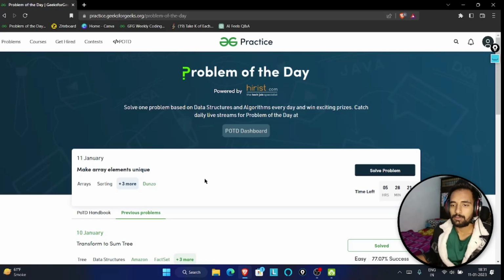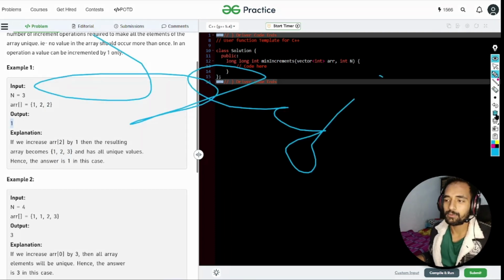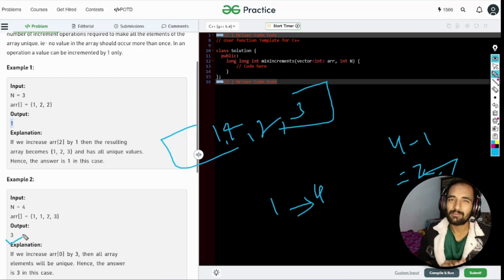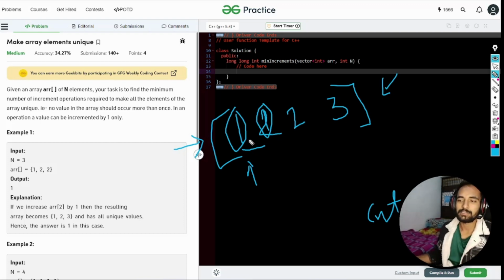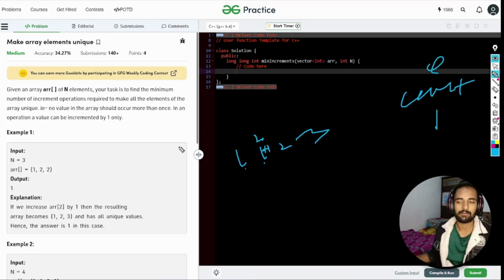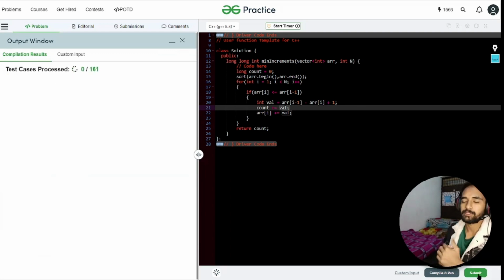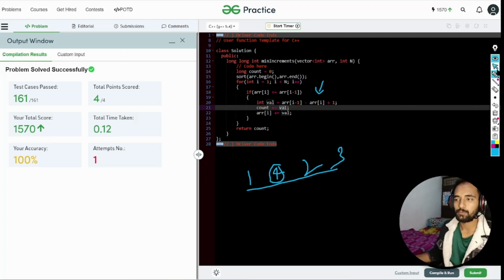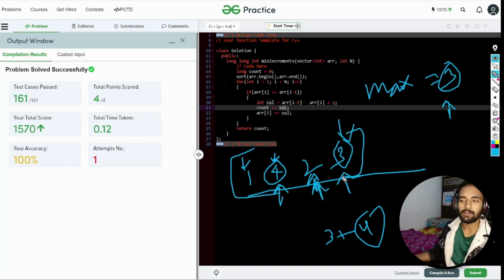Make Array Elements Unique gfg problem | POTD | Daily practice problem | Geeksforgeeks | DSA Problem